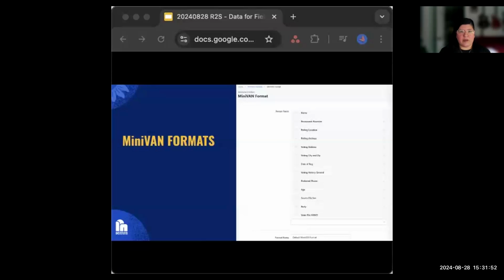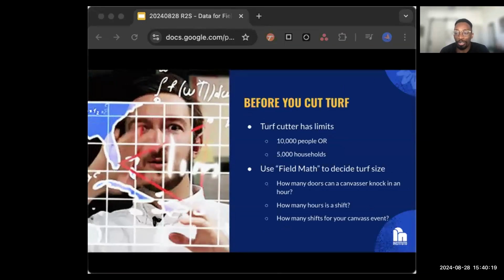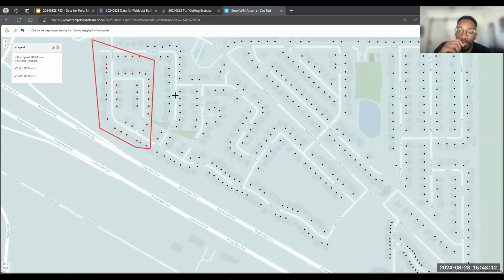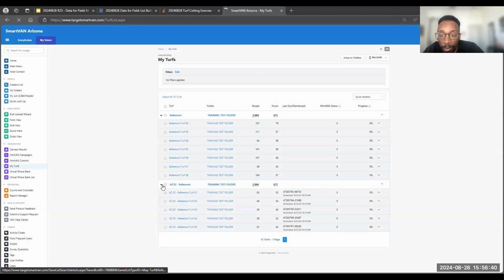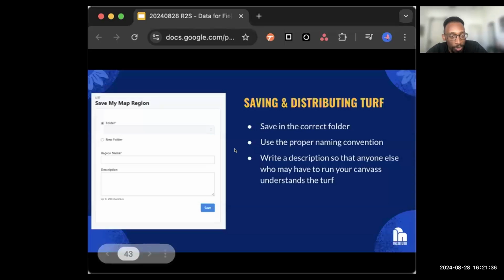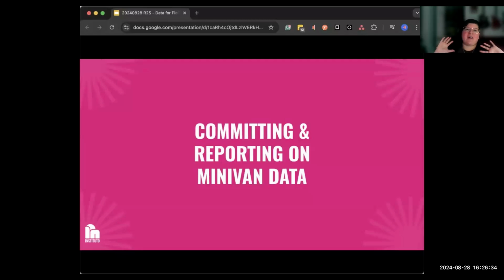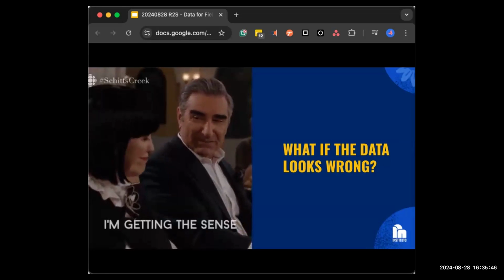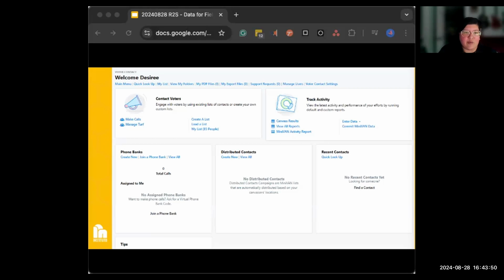Data for Field Organizers: Mastering EveryAction MiniVAN Campaigns, Cutting Turf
Instituto trainers Desiree Perez and Brandon Warren led a training session on creating and managing EveryAction MiniVAN campaigns, including the 'cutting turf' process and the importance of quality control. They also discussed the upcoming changes to the MiniVAN commit process, including new data management and quality control features.

About Instituto: Instituto is an Arizona-based organization whose programs focus on building sustained political power with low-income and communities of color. We believe every community has the inherent leadership, capacity, and resources to create self-determined solutions. Our mission is to accelerate and incubate organizations by focusing on leadership development, scaling electoral and advocacy programs, mobilizing voters, and building political capacity in historically under-invested places.

Praxis in Action is a free, user-friendly resource library where organizers can access video trainings and supplemental course materials. It originally started as a series on fundraising, data, art & social, and facilitation that launched in 2022. It includes Instituto's past virtual community trainings on the Arizona Legislature, EveryAction, working with Press 101, and much more. ✨

You can see more of Instituto's training videos and resources